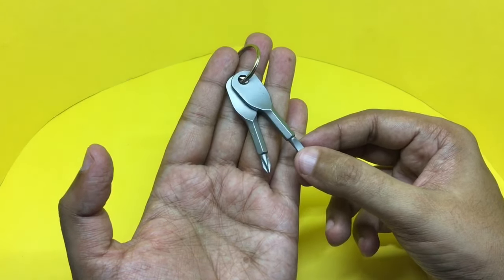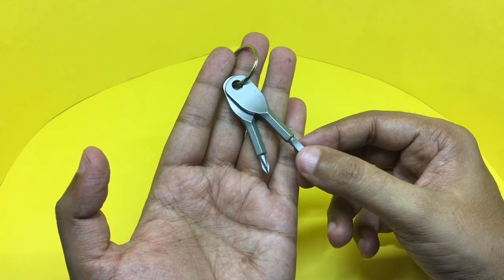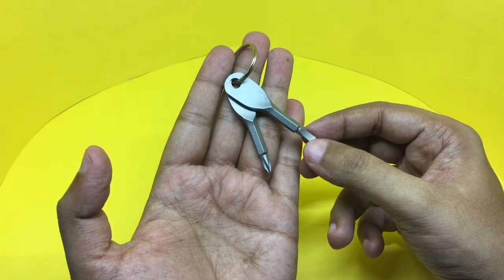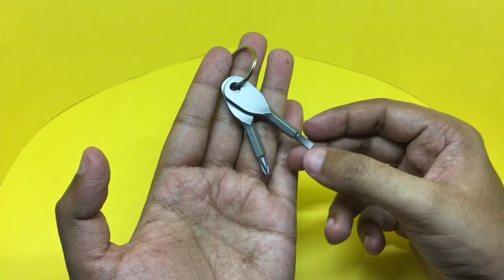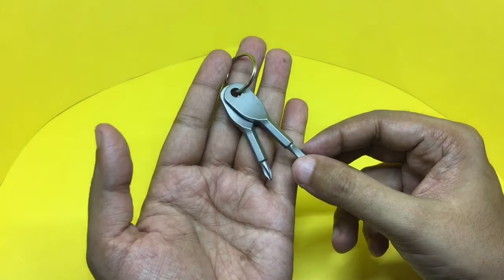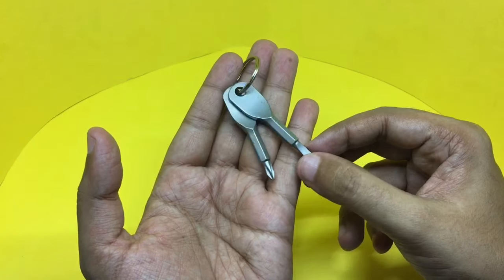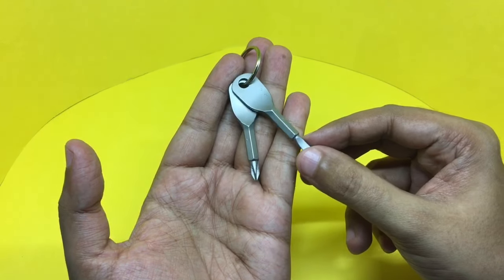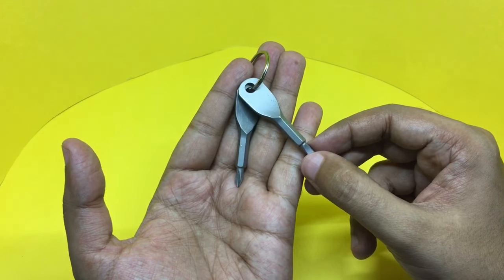Give It A Name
This Give It A Name is a new series. Give the above shown product a creative name and see if you can win more likes. Please keep it clean.